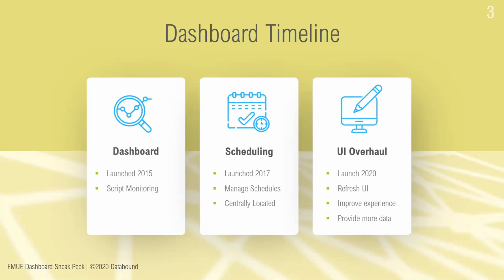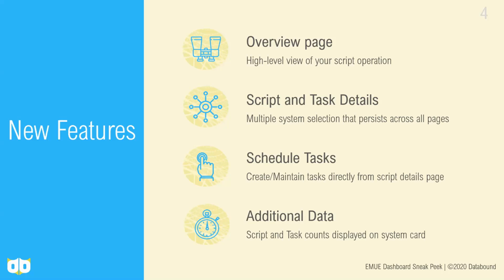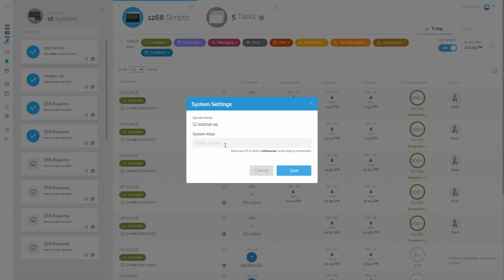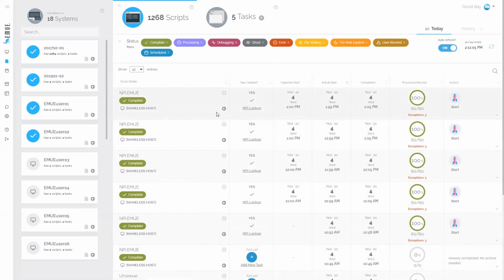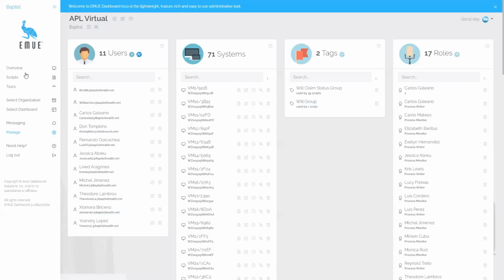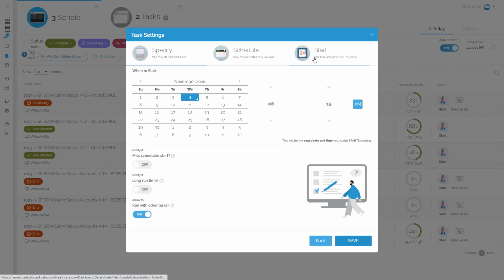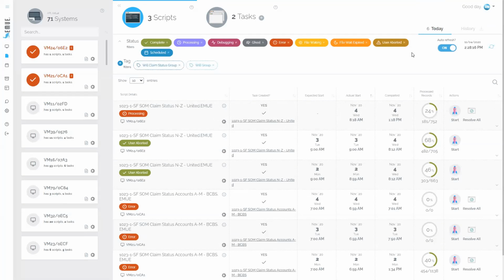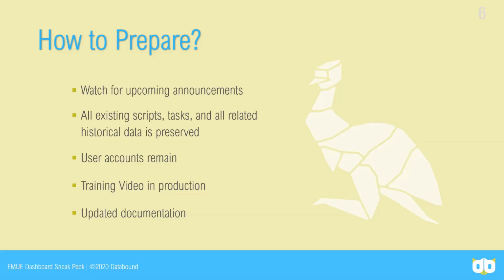Sneak Peek: New EMUE Dashboard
The EMUE Dashboard will now have a modern look and feel that you can sneak peek before its release!

In this video,  Product Manager, Kelly Blackmon, shows EMUE users an exclusive look at the new dashboard changes and shares how to best prepare for a successful upgrade.